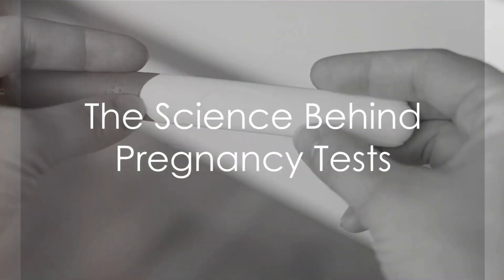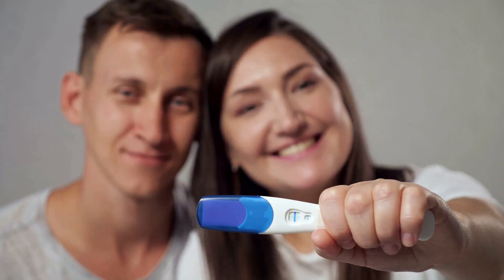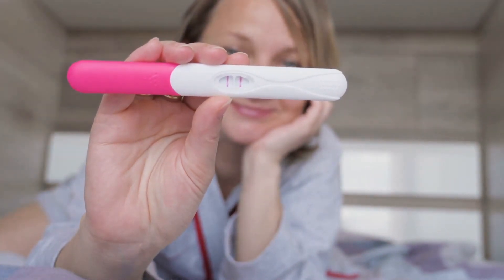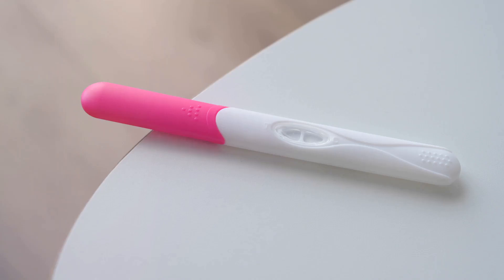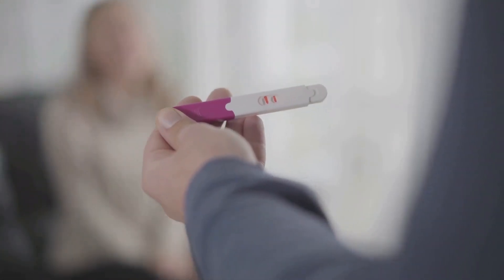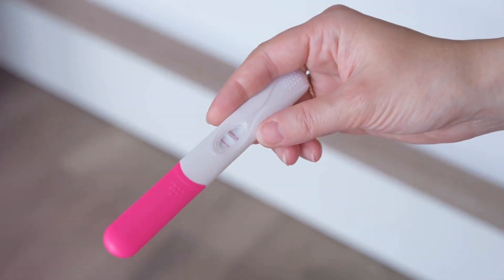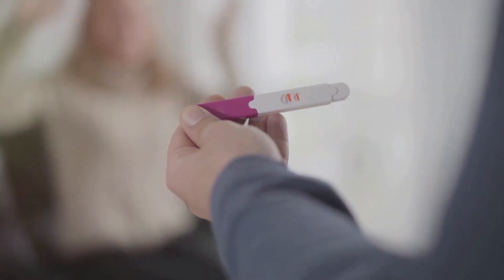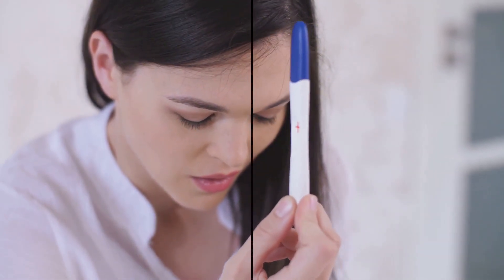How Does a Pregnancy Test Work? (2 Minutes Microlearning)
Decode the Lines - Your Guide to Pregnancy (2 Minutes Microlearning)